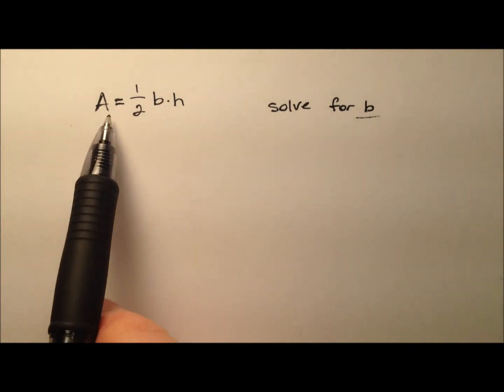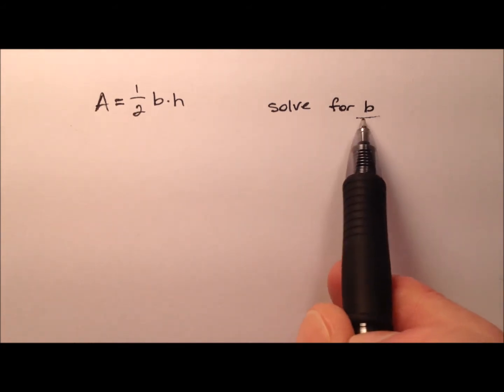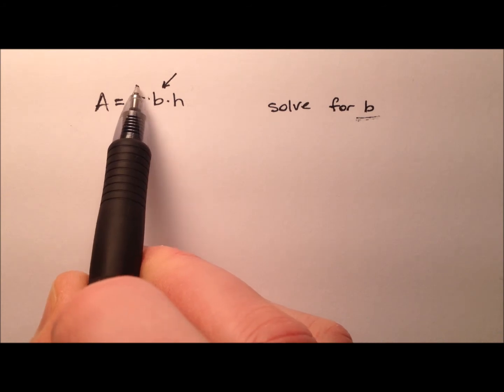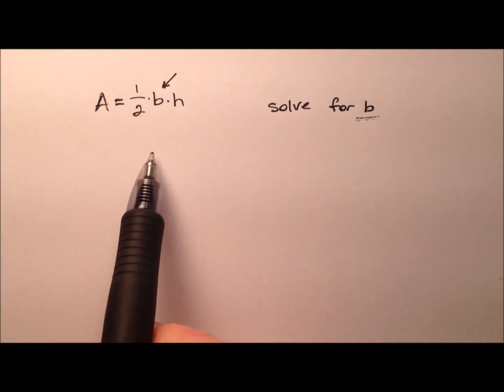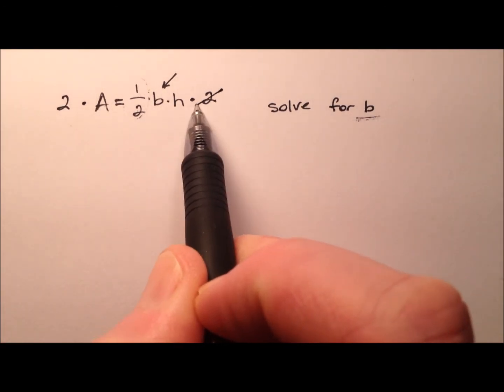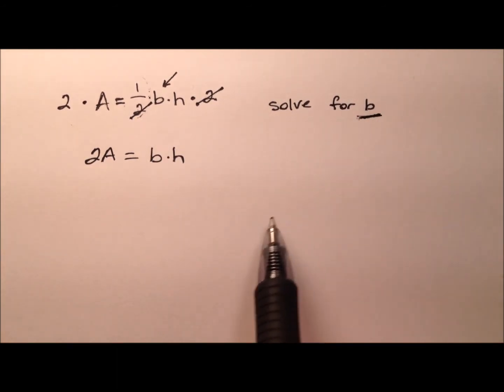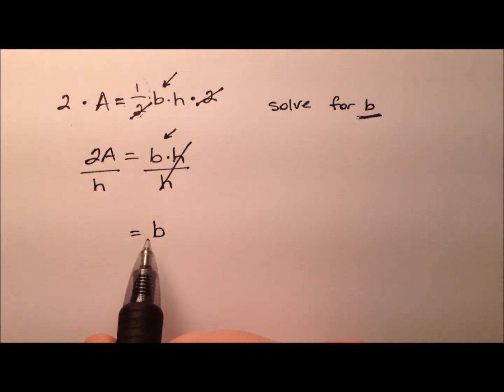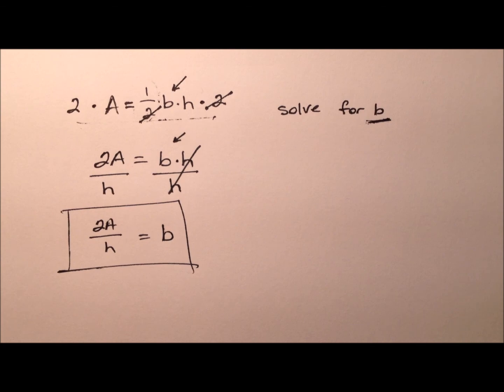Solving a Literal Equation, Area of a Triangle (Example)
This video works through an example of solving a literal equation (formula) for a given variable. This example uses the formula to find the area of a triangle and solves for the base, b.